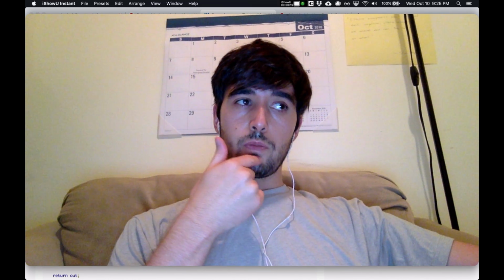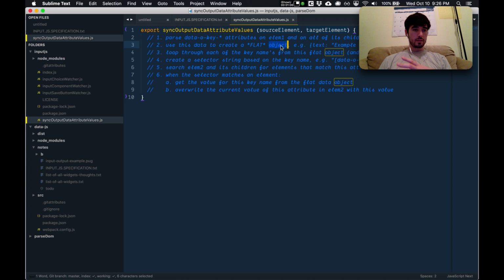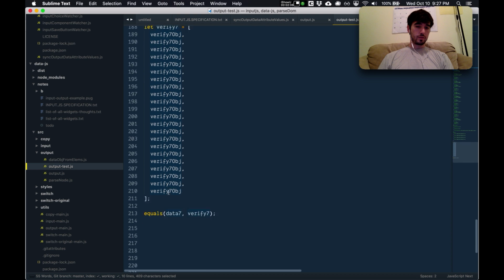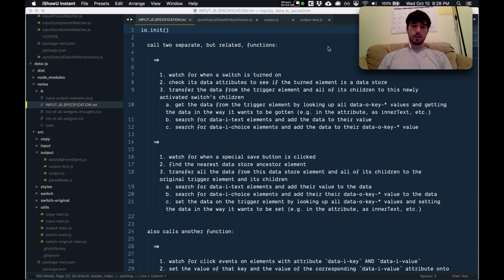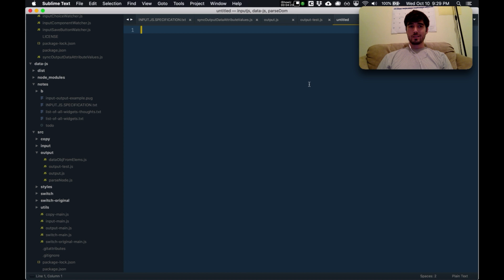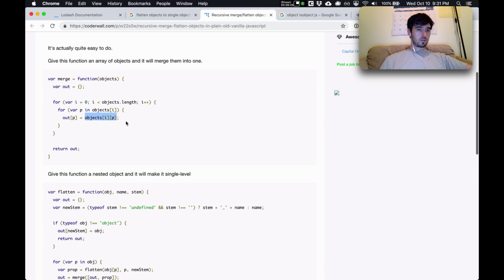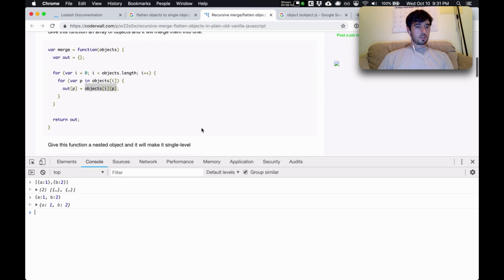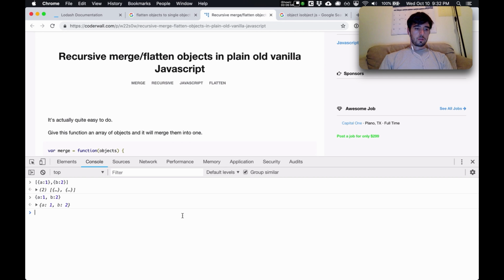Making JavaScript Libraries for Artisfy, Part 25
[Oops!] I made the mistake of leaving the the webcam full screen for most of this video, but I'll leave it up anyways... I spend most of this video working on a function that flattens a bunch of data into a single, simple object for use the inputjs library. It's not that interesting anyways! -_-

The four libraries I'm working on over the course of this series of videos will allow me to develop Artisfy faster, deliver more features to users, all while making it more fun to code!